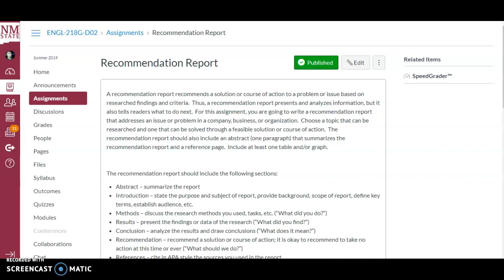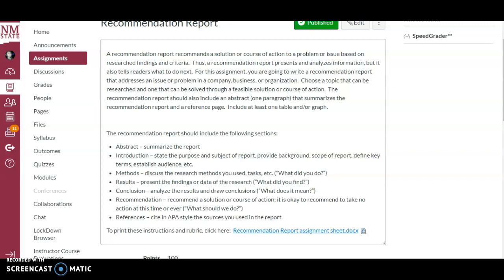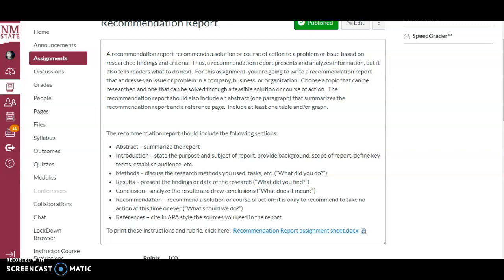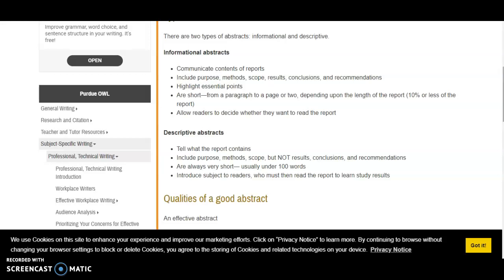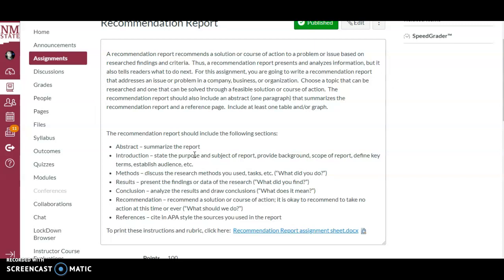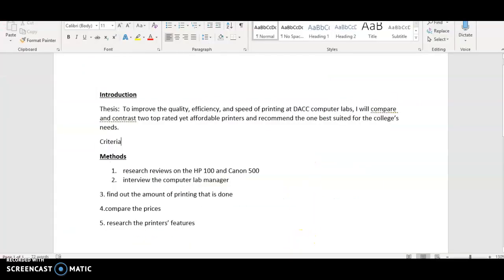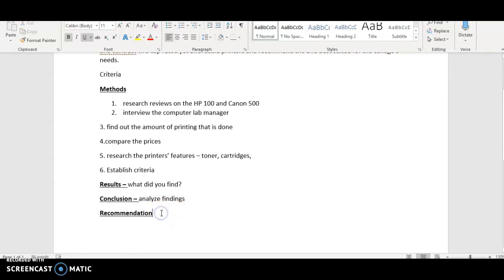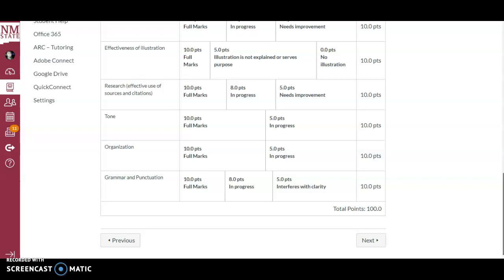Recommendation Report Instructions English 218